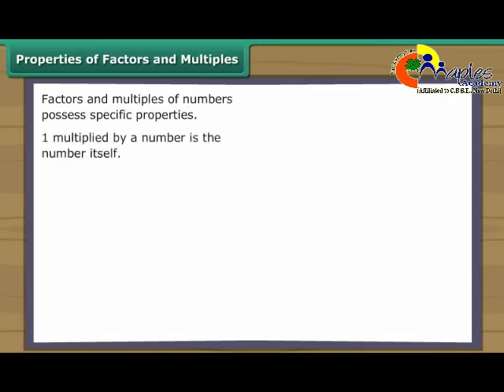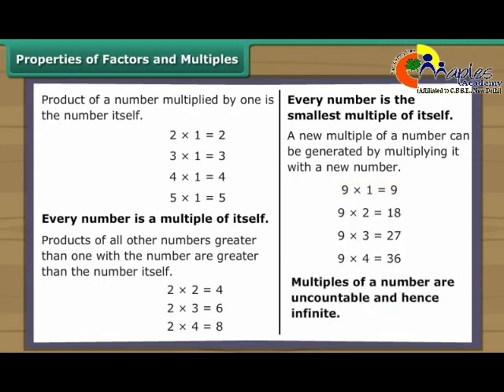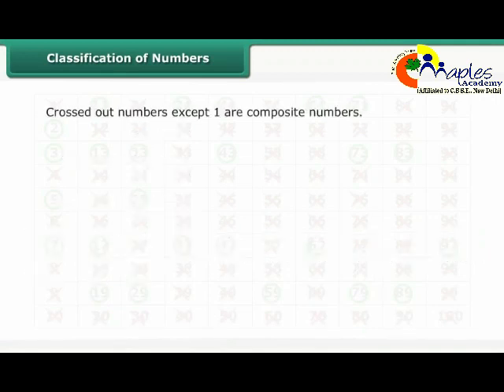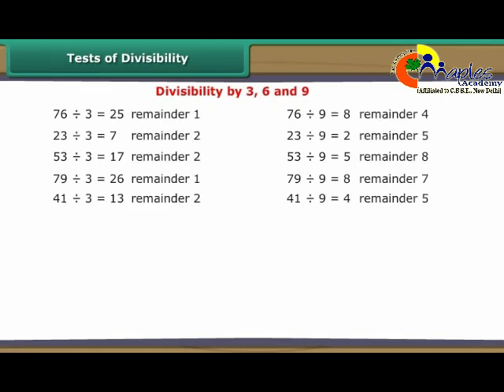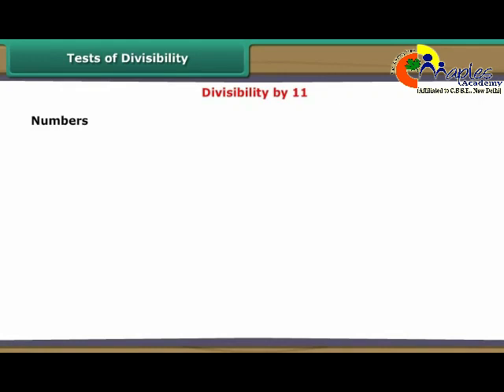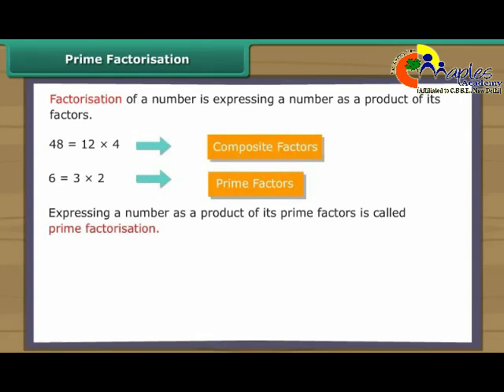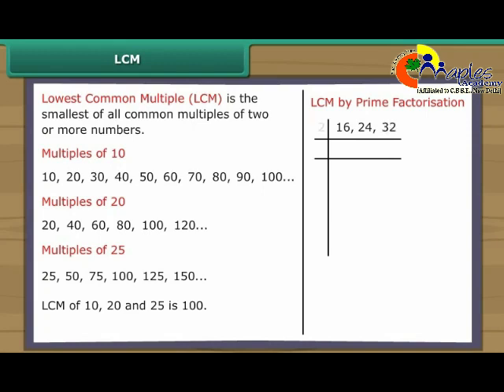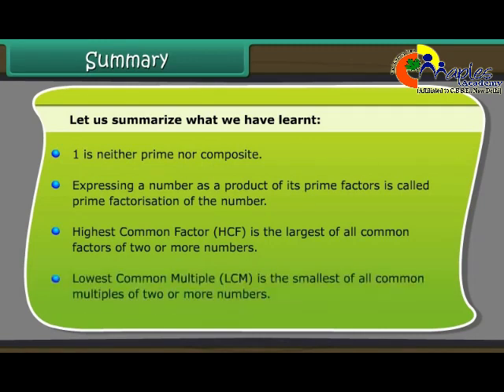Class- VI- Playing With Numbers